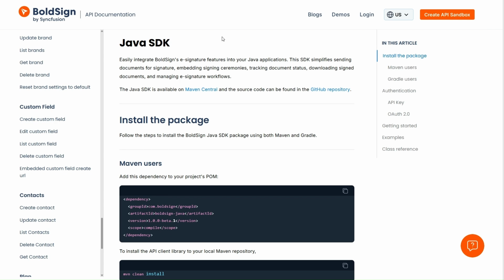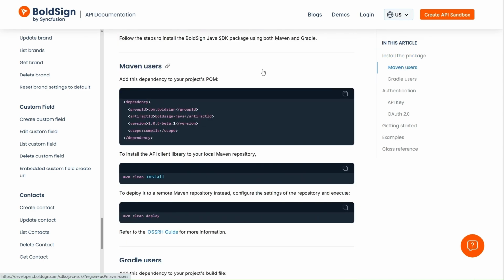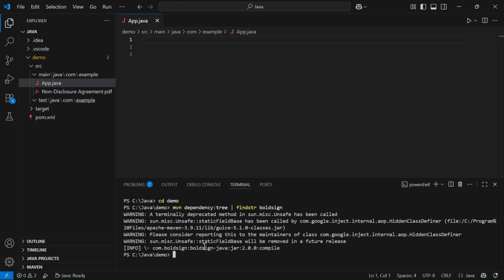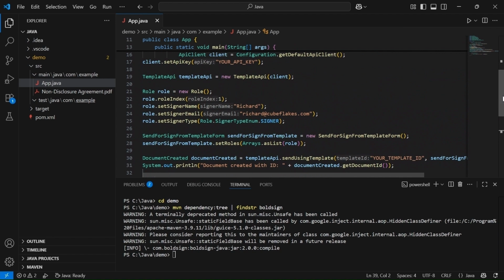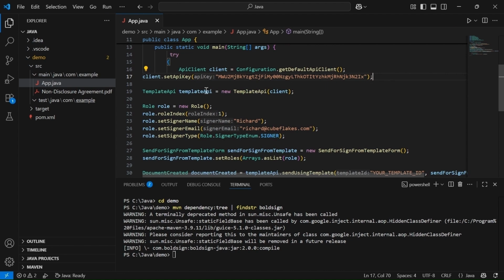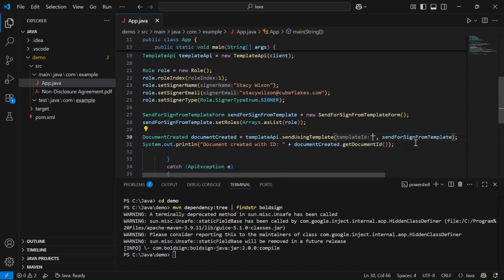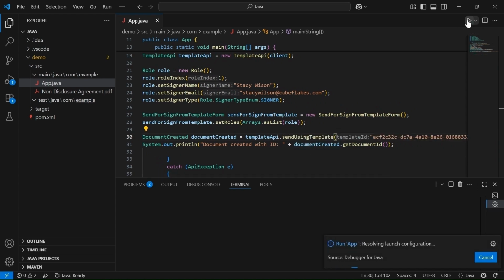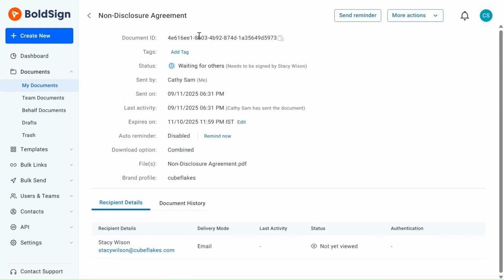How to Send Signature Requests Using Templates with BoldSign JAVA SDK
This video will guide you through sending documents for signature using a template with the BoldSign Java SDK. You will learn how to install the SDK, configure signer details, and use a template ID in your code. You’ll also see how to check the document status in the BoldSign web app.

Agenda
[0:00] Introduction
[0:14] Install the BoldSign Java SDK
[0:58] Create Signature Requests Using Templates
[1:55] Copy the template ID from BoldSign Web App
[2:01] Send Signature Requests
[2:12] Track Document Status in the Web App
[2:32] End Note